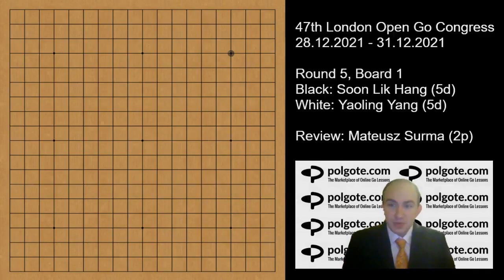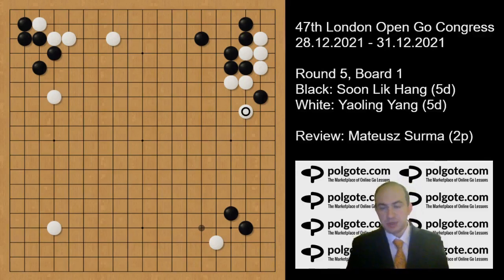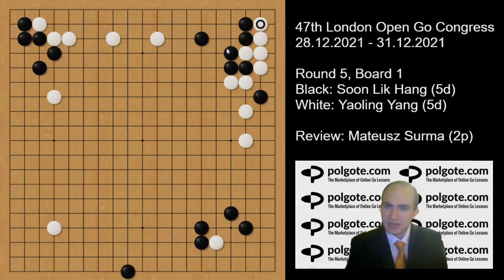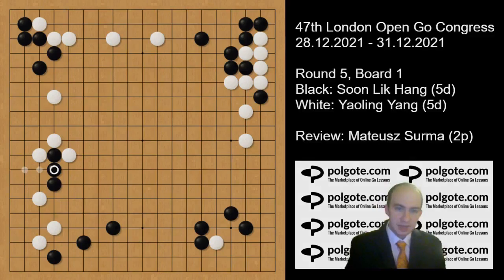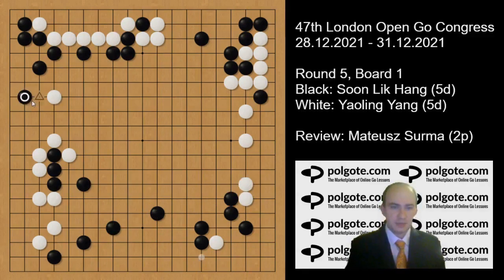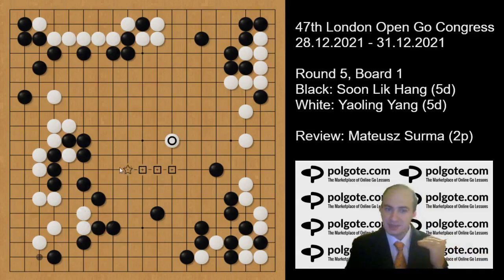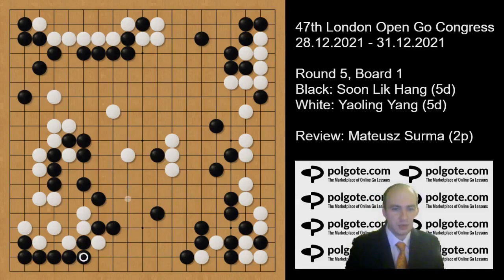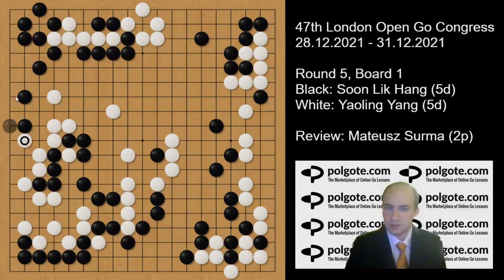47th London Open Go Congress: R5 B1 review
This game is between Soon Lik Hang 5d (b) Yaoling Yang 5d (w) and is reviewed by Mateusz Surma 2p. Black resigned in a close game characterised by the quality of high-level decision taking.